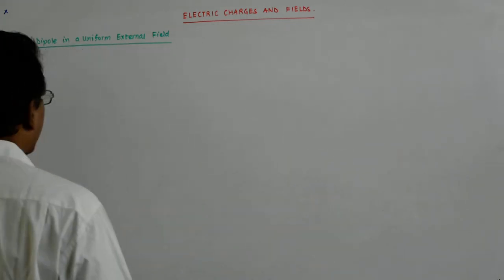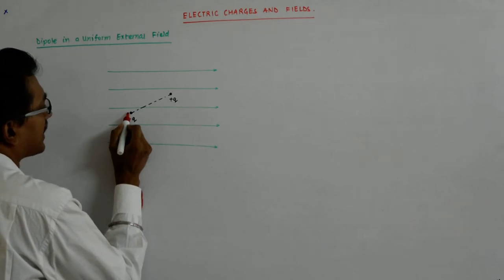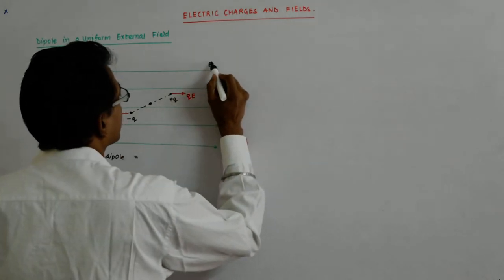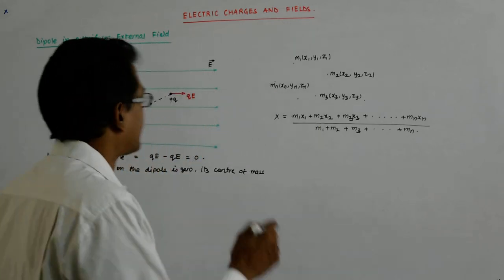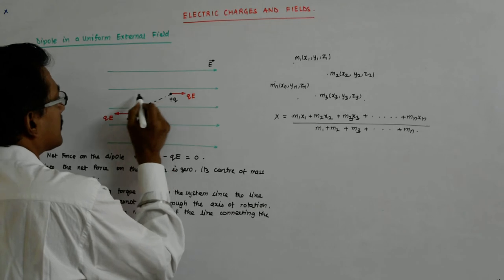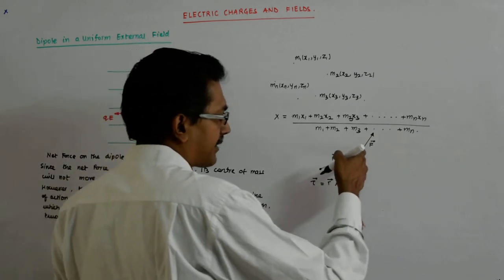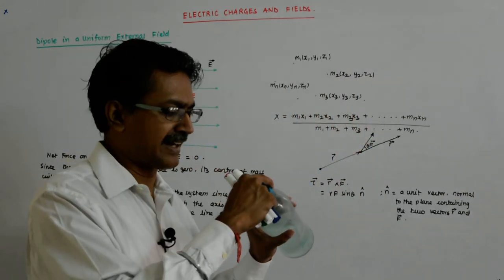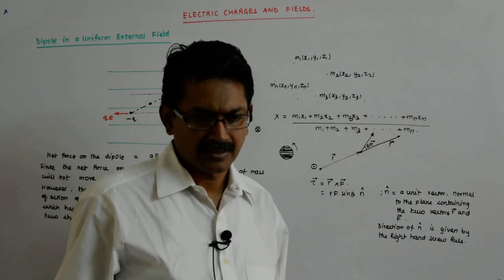Electric Charges and Fields 35 | Class 12